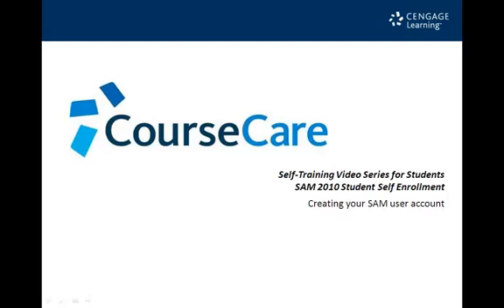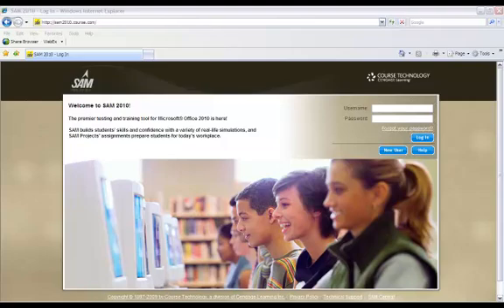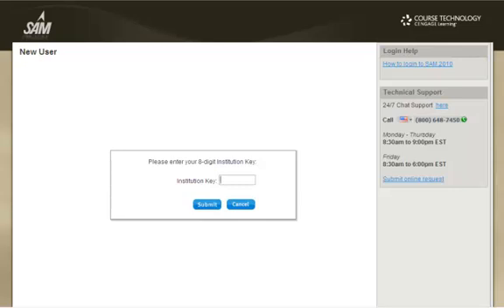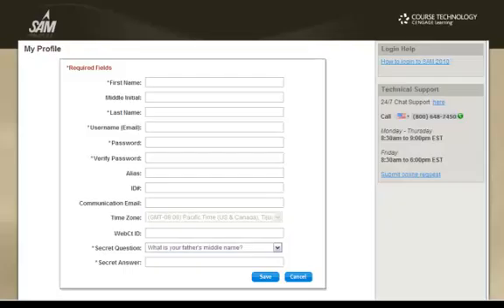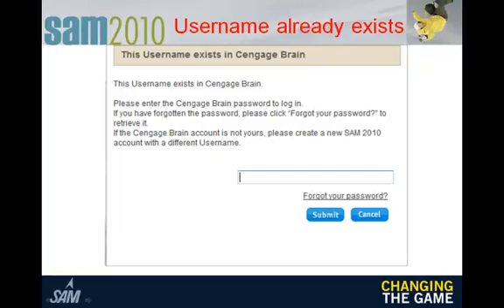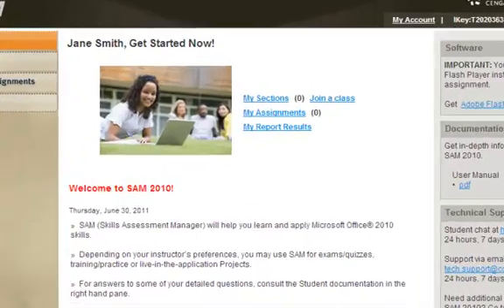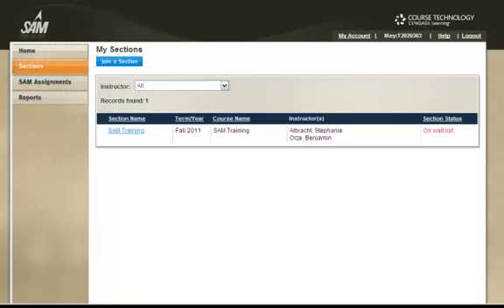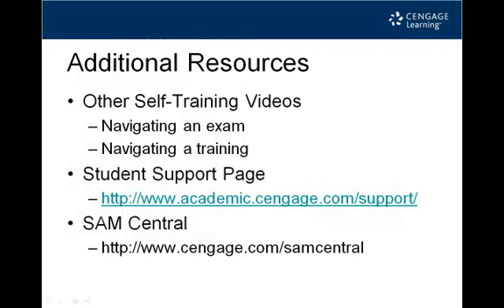Getting Started with SAM 2010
This video will walk you through the process of activating and accessing your SAM 2010 product.